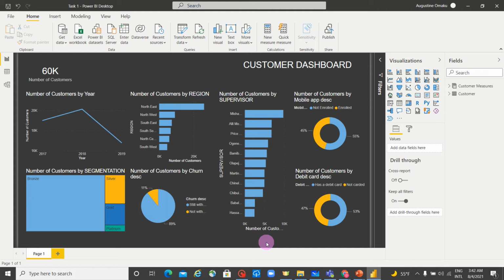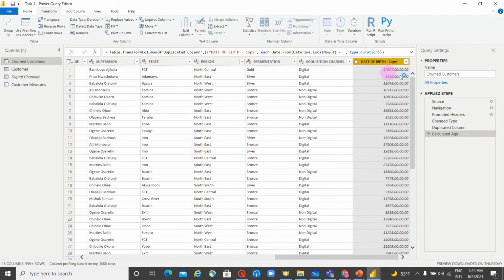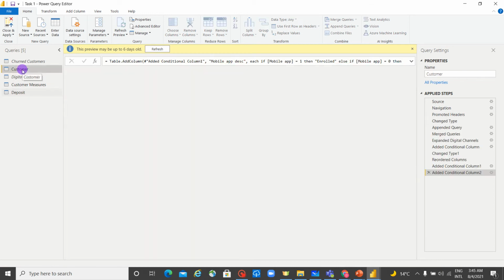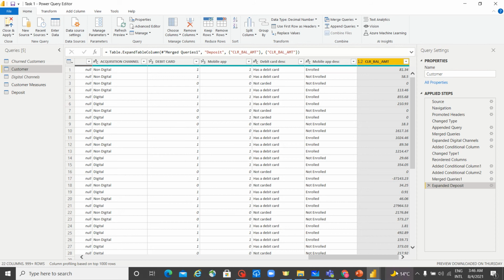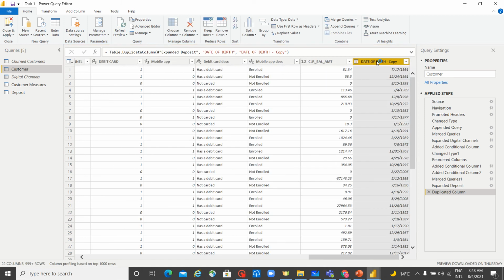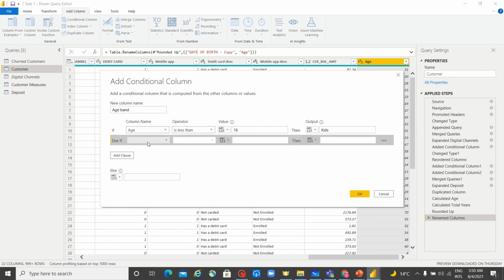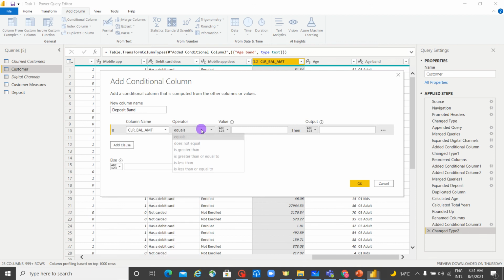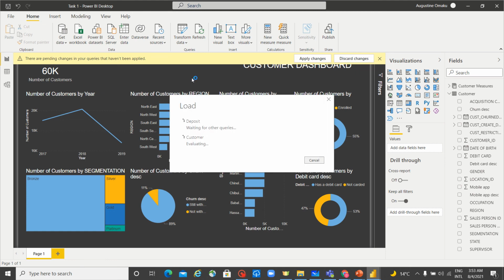Getting and Shaping Additional Data in Power BI | Complete Task 1 with Ease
Learn how to get and shape additional data in Power BI to successfully complete Task 1 of your data project. In this step-by-step tutorial, we’ll cover how to:

✅ Import additional data sources
✅ Clean and transform your data
✅ Merge and append queries
✅ Prepare your dataset for analysis

Whether you're working through a Power BI assessment, preparing for a certification exam, or building real-world dashboards, this video gives you the essential skills to manage and shape data like a pro.

📌 Perfect for:

Power BI beginners & intermediate users

Microsoft Data Analyst Associate candidates

Anyone working on Power BI Task 1 scenarios